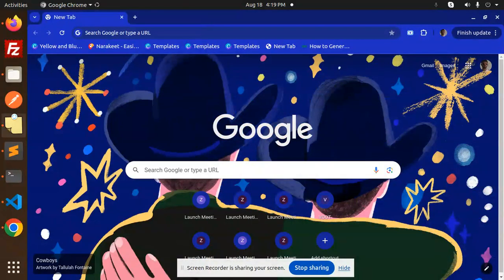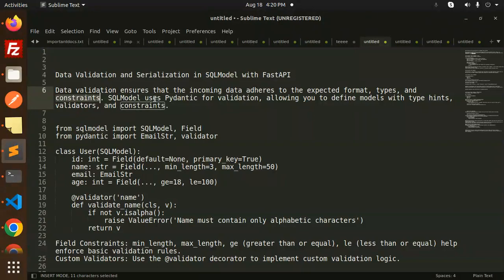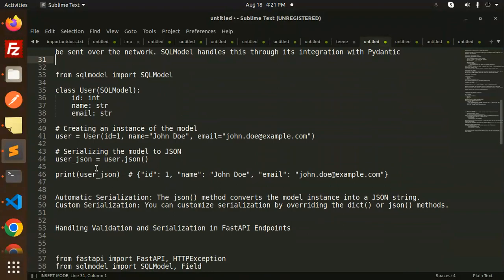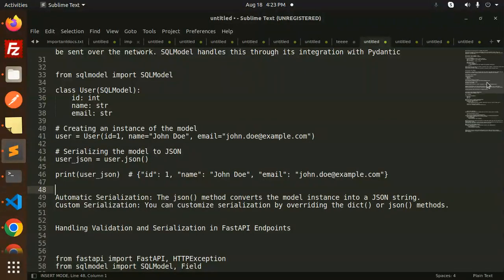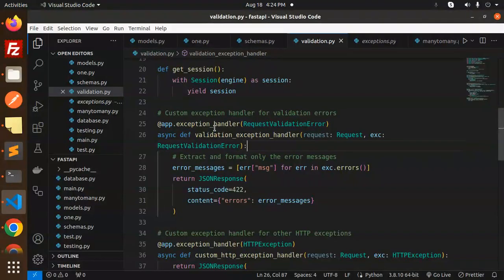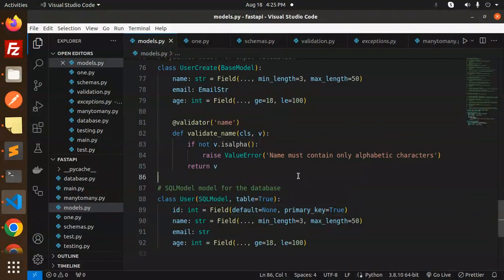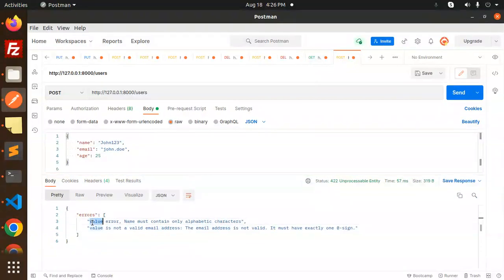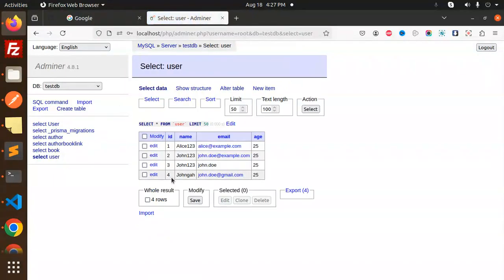Python FastAPI Tutorial #51 Master Data Validation & Serialization in SQLModel with FastAPI! 📊✨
Dive into the essentials of data validation and serialization in FastAPI with SQLModel in our latest tutorial! 🐍🔧 In this step-by-step guide, we'll cover:

1️⃣ How to define and validate data models using SQLModel.
2️⃣ Techniques for serializing and deserializing data seamlessly.
3️⃣ Best practices for handling errors and ensuring data integrity.

Whether you're building robust APIs or simply improving your FastAPI skills, this tutorial has you covered! 📈💡 Don’t miss out—watch now and supercharge your FastAPI projects! 💥🚀

🔍 Python FastAPI Tutorial #51: Essential Guide to Data Validation & Serialization with SQLModel! 💻📋
🛠️ Master Data Validation & Serialization in FastAPI with SQLModel | Python Tutorial #51 🚀📊
🚀 FastAPI Data Validation & Serialization in SQLModel | Python Tutorial #51 📚✨
📊 Python FastAPI #51: Data Validation & Serialization Made Easy with SQLModel! 🐍🔧
💡 FastAPI Data Validation & Serialization with SQLModel | Tutorial #51 📈🔍
🎯 Python FastAPI Tutorial #51: How to Validate & Serialize Data with SQLModel for Better APIs! 🌟🚀
📘 FastAPI SQLModel Tutorial #51: Effective Data Validation & Serialization Techniques! 🛠️✨
🚀 Boost Your FastAPI Skills: Data Validation & Serialization with SQLModel | Python Tutorial #51 🔍📊
📚 Python FastAPI #51: Unlock Data Validation & Serialization with SQLModel! 💡🔧
✨ FastAPI Data Validation & Serialization with SQLModel | Python Tutorial #51 📈💥
🔧 Python FastAPI Tutorial #51: Master Data Validation & Serialization in SQLModel! 🌟📊

 validation ensures that the incoming data adheres to the expected format, types, and constraints. SQLModel uses Pydantic for validation, allowing you to define models with type hints, validators, and constraints.

Nest